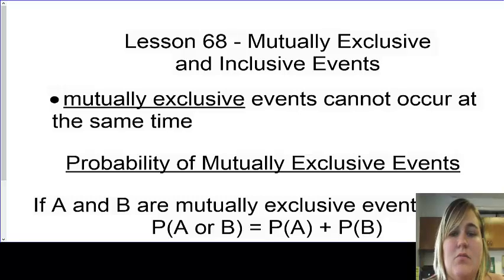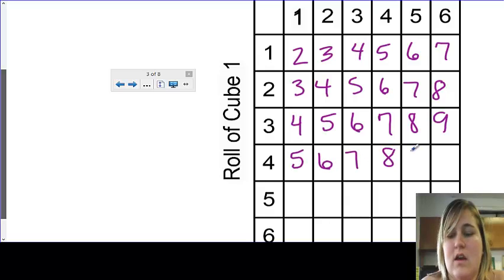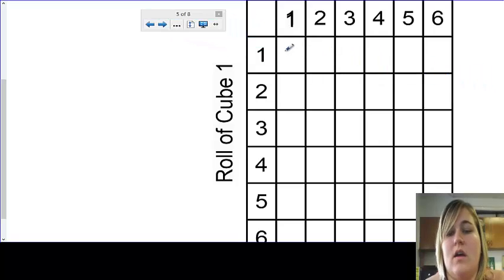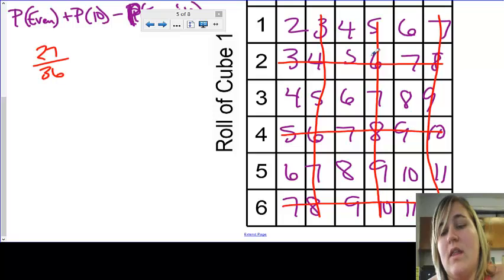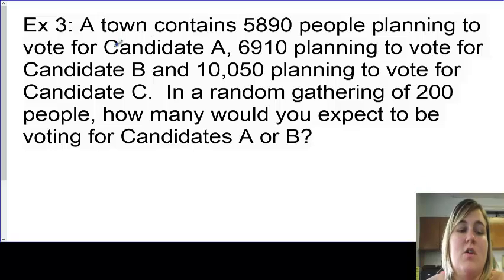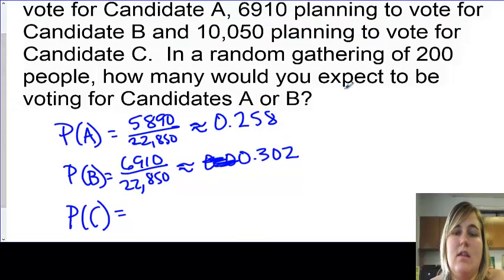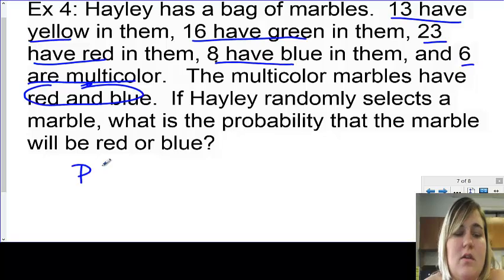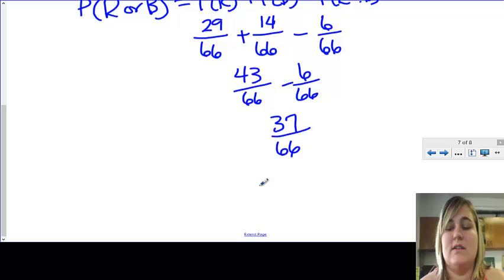Algebra 1 Lesson 68 Mutually Inclusive and Exclusive Events